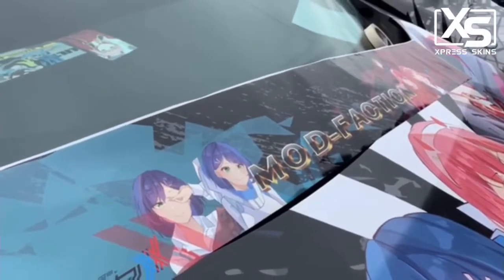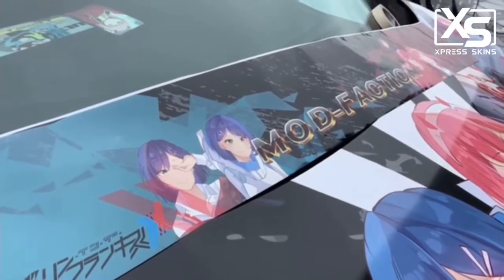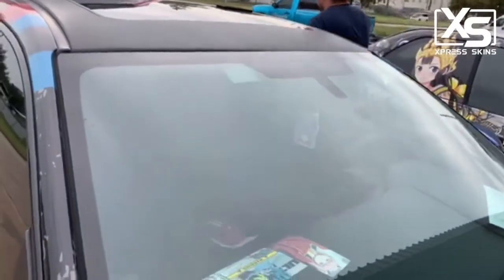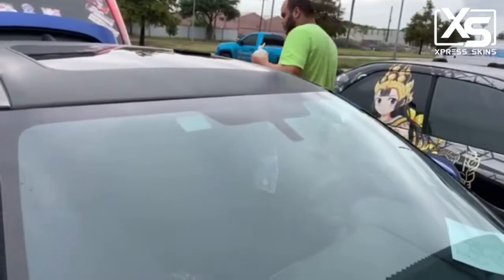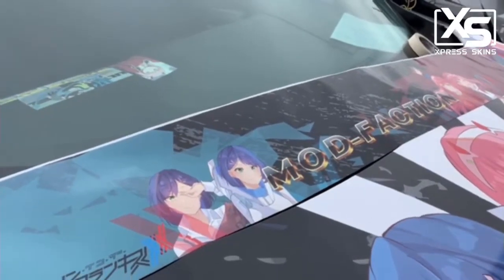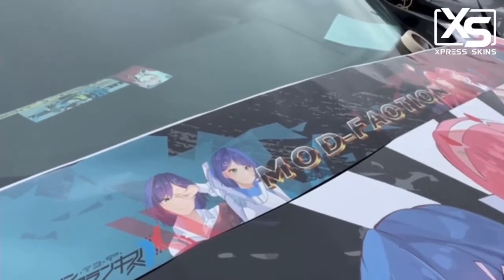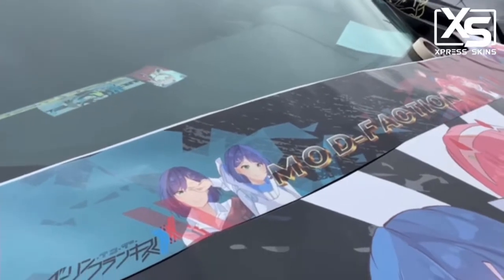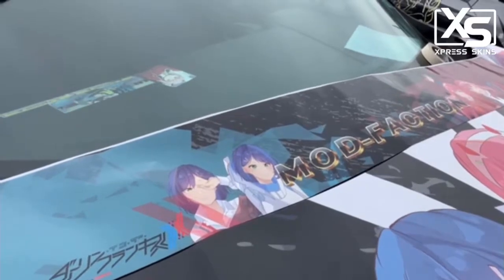Custom design Window banner install